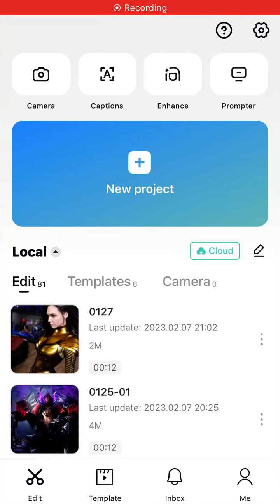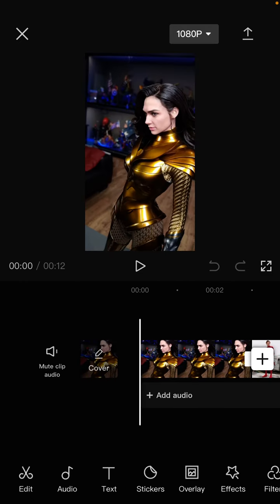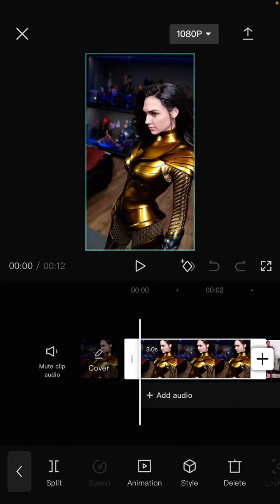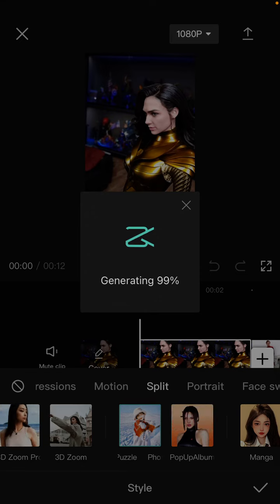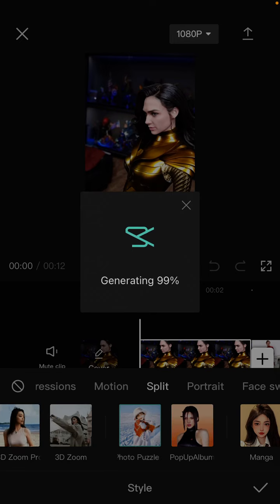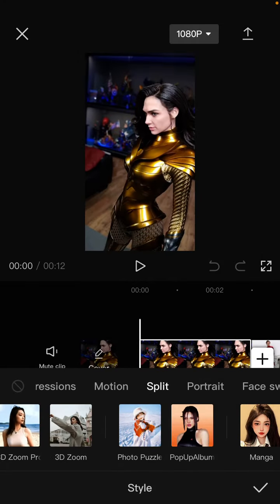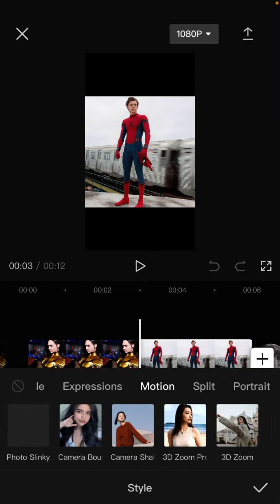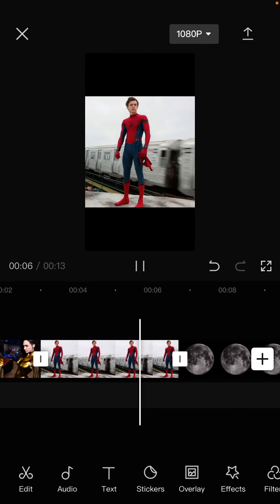Photo Puzzle Effect On CapCut Tutorial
Want to create this amazing video effect in CapCut? Here's how you can do that.